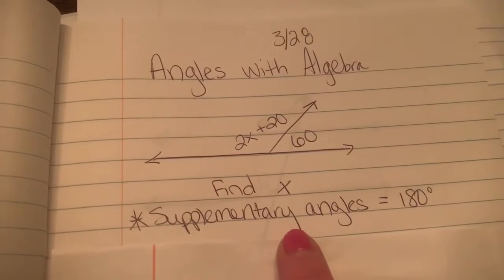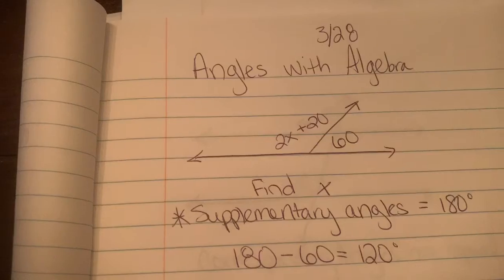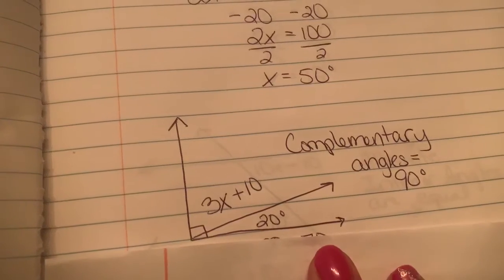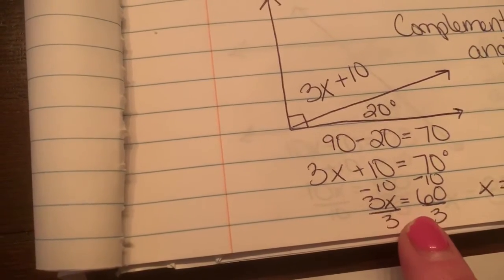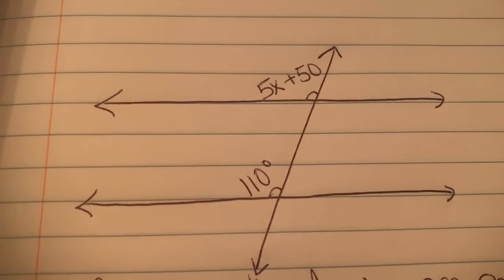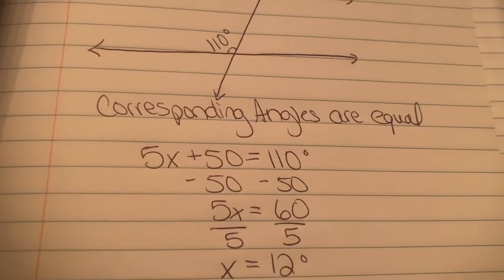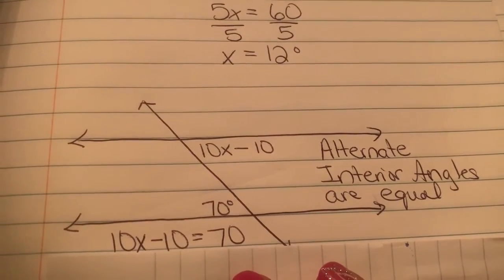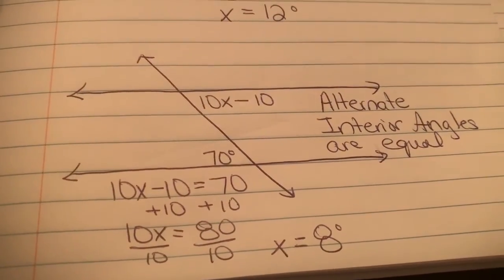trim 8156BF59 589B 4D89 AEF2 2AC566ABE0E4